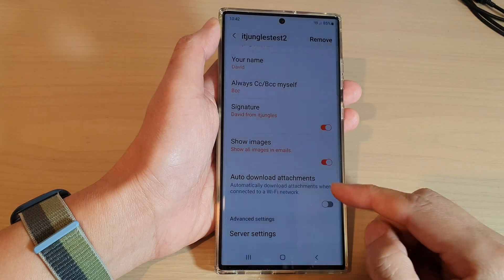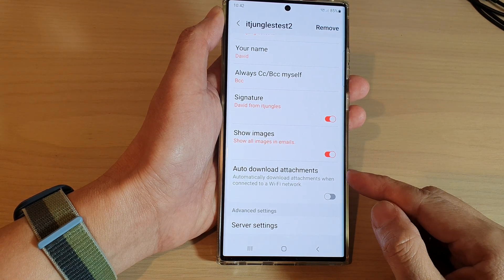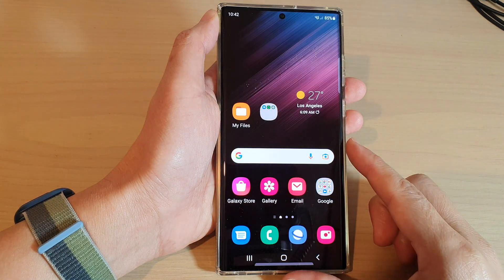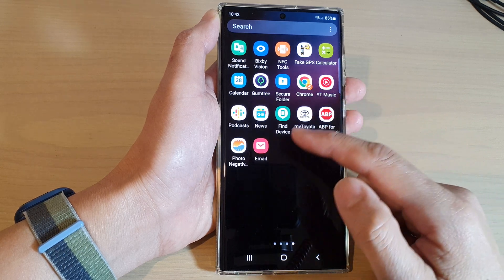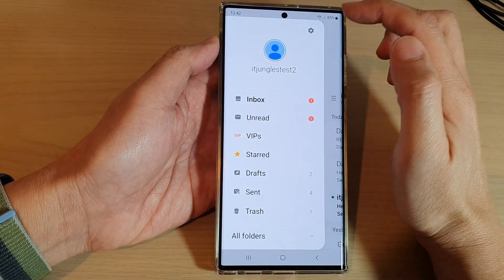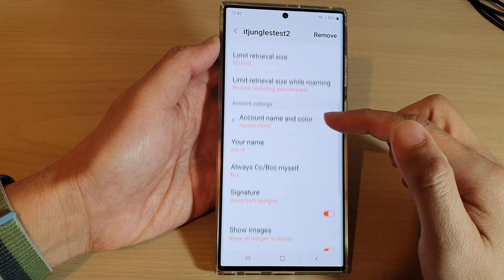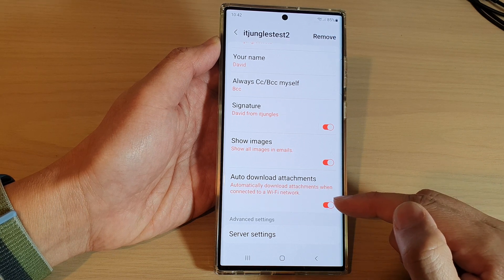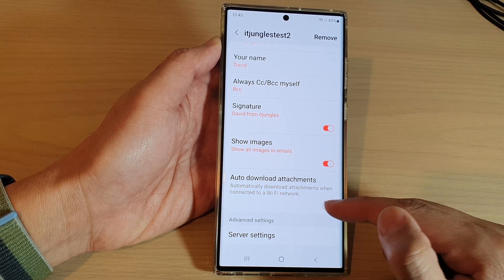Galaxy S22/S22+/Ultra: How to Turn On/Off Samsung Email Auto Download Attachments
Learn how you can turn On/Off Samsung Email Auto Download Attachments on the Galaxy S22/S22+/S22 Ultra.